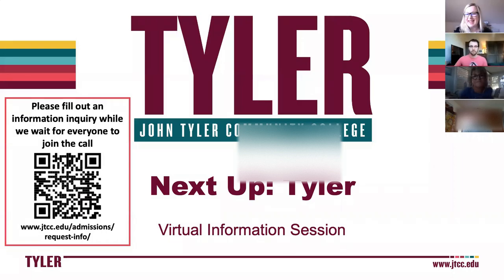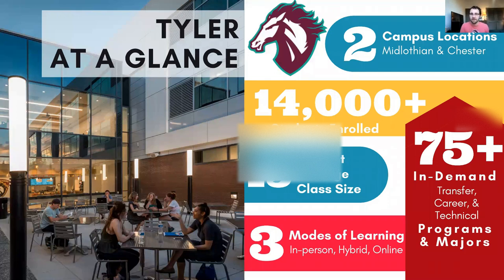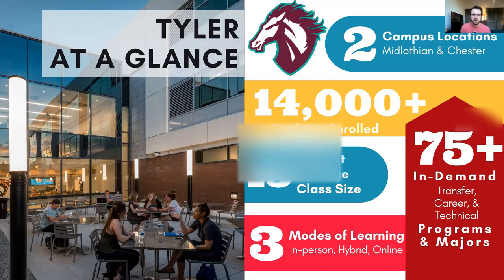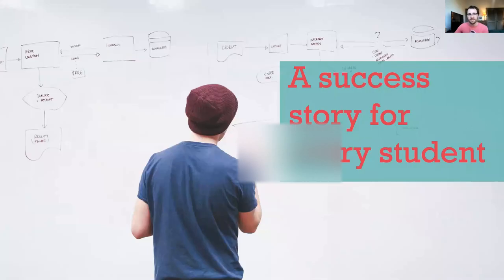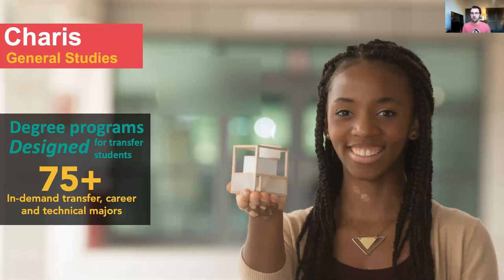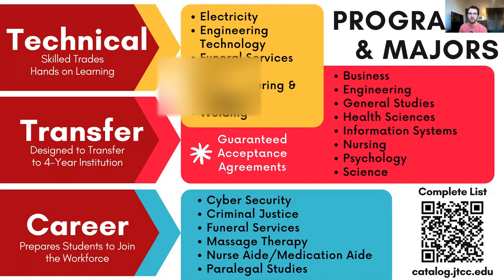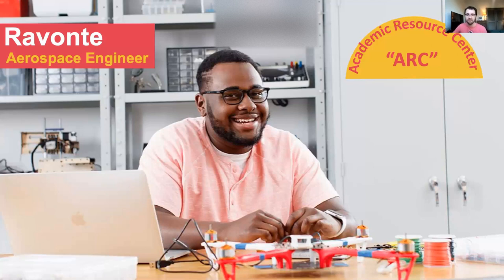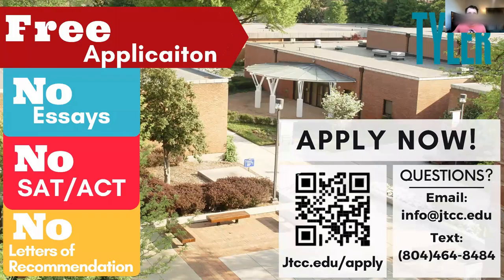Virtual Field Trip to John Tyler Community College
Learn about all JTCC has to offer including Certifications, Associate Degrees, and Guaranteed Transfer Agreements!